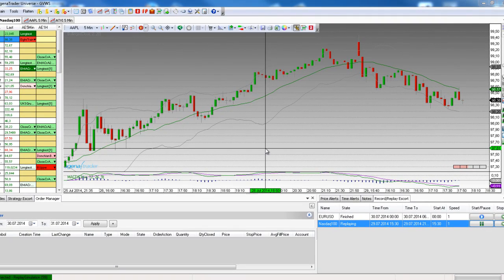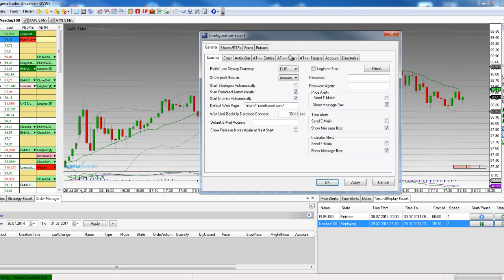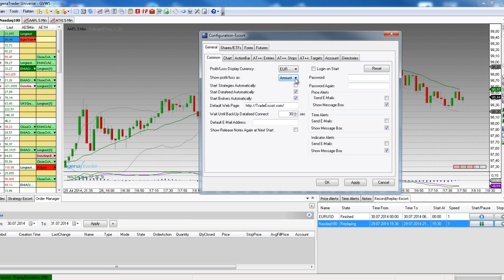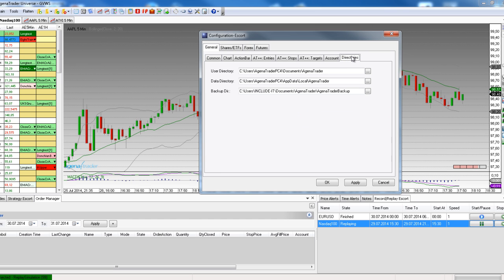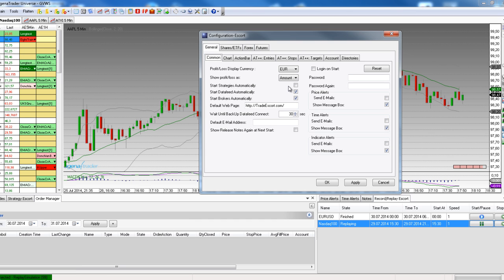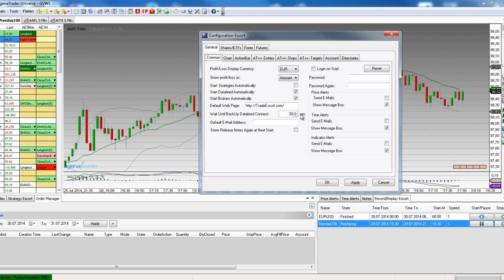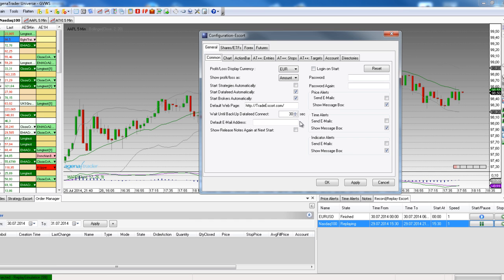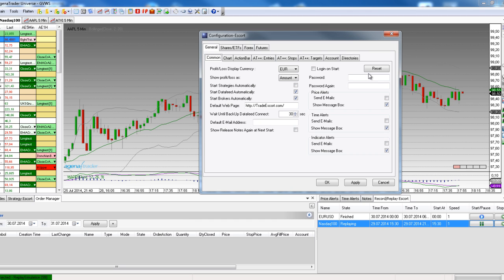42. Configuration Escort general settings in AgenaTrader (Official)